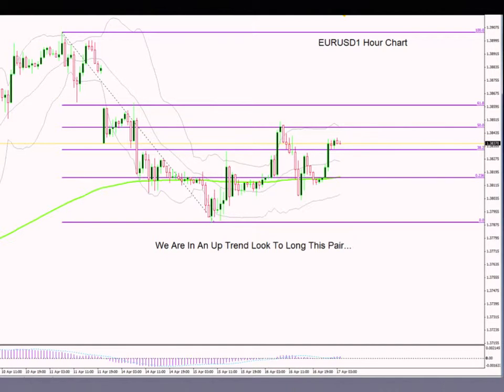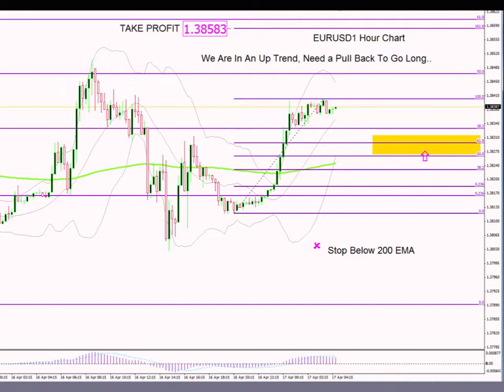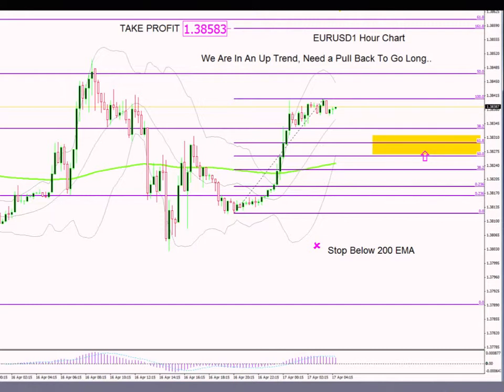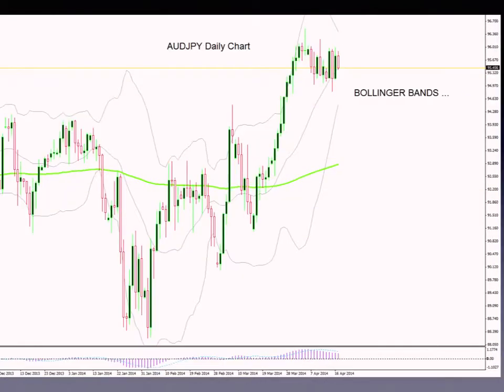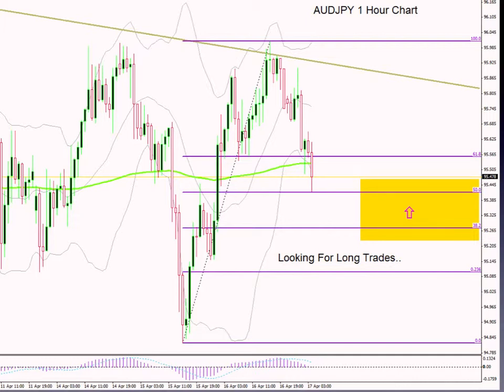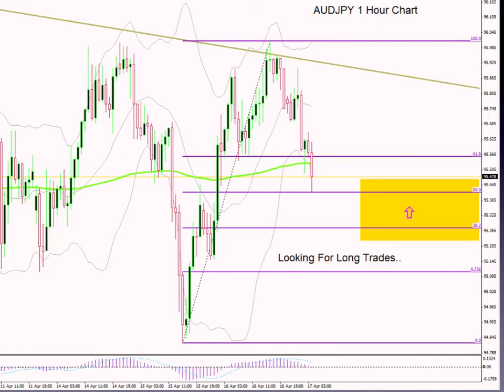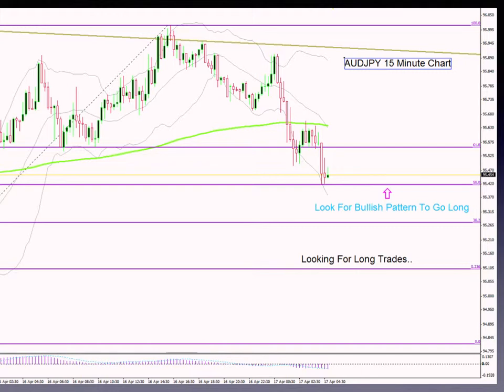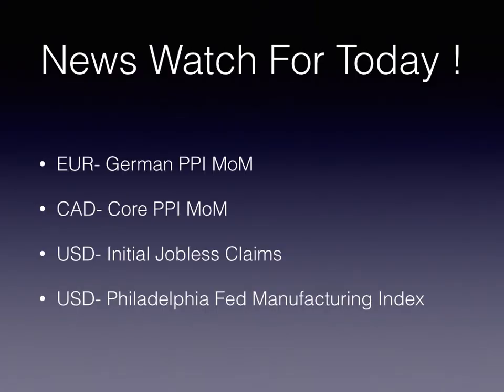MOP 17/04/2014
Forex Trading